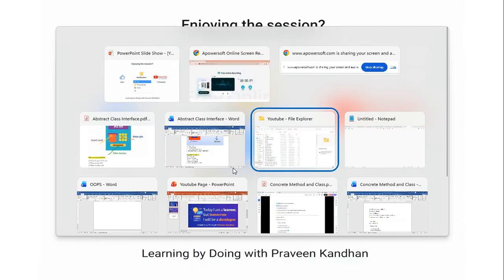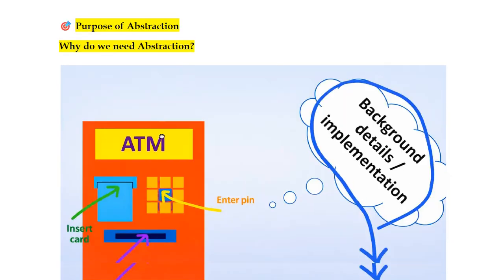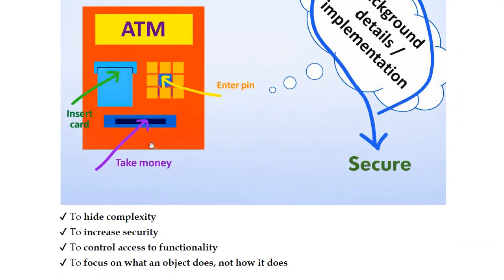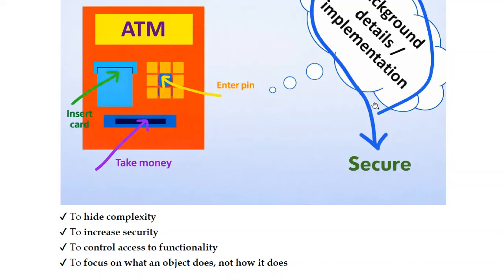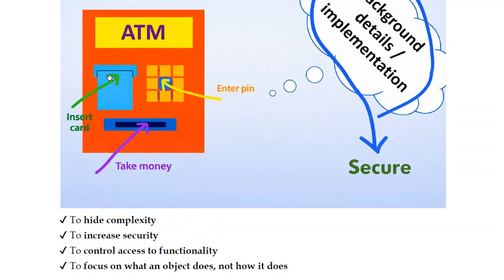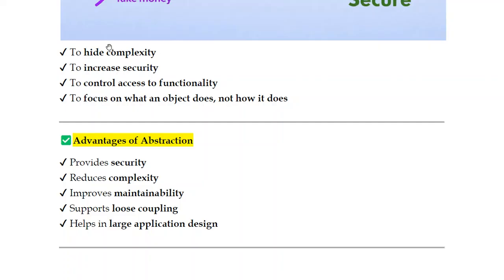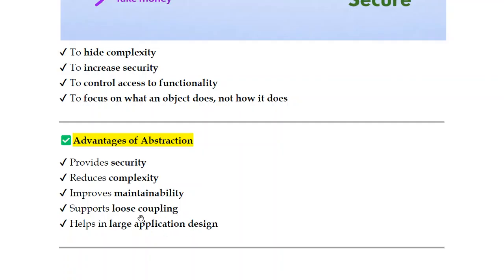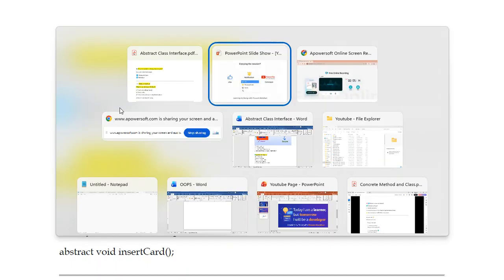Java OOP Programming Session 69 – Purpose & Advantages of Abstraction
In this video, we understand why abstraction is required in software design and its real-world benefits.

🔹 Session: 69
🔹 Topic: Need for Abstraction
🔹 Concepts Used: Security, Complexity Reduction, Maintainability

📌 Topics Covered:
✔ Purpose of abstraction
✔ Advantages of abstraction
✔ Security & complexity control
✔ Focus on WHAT vs HOW